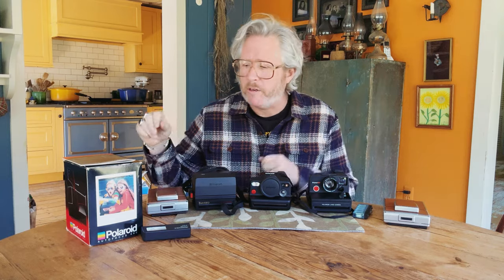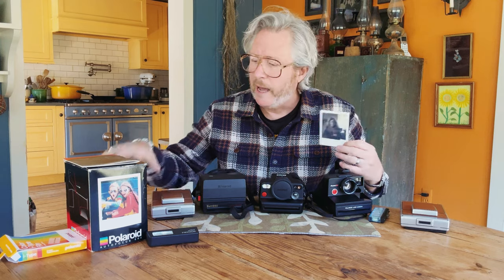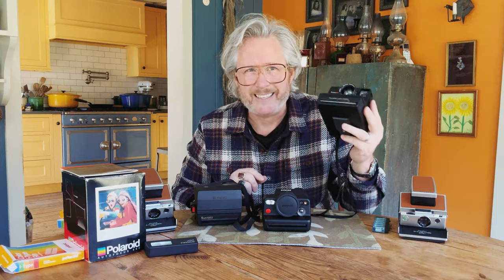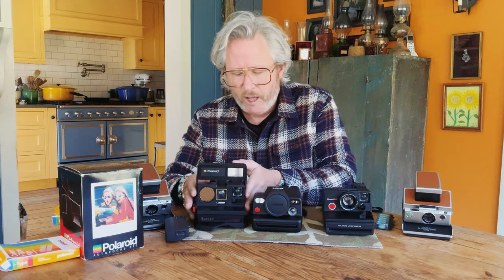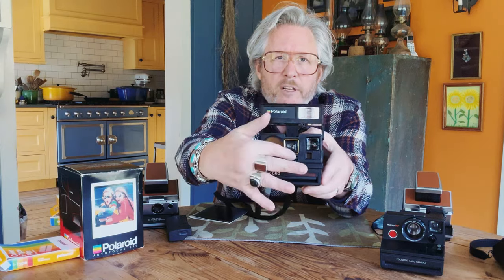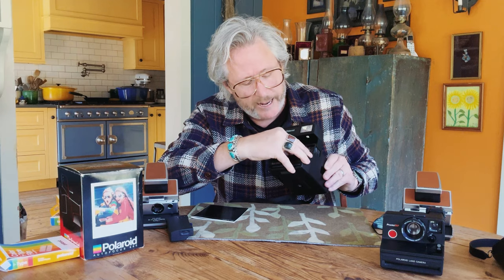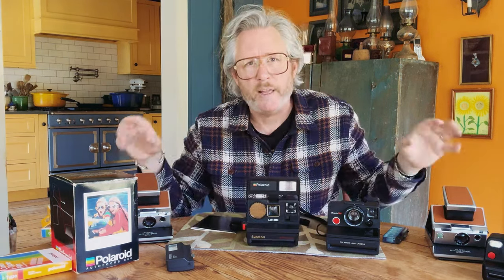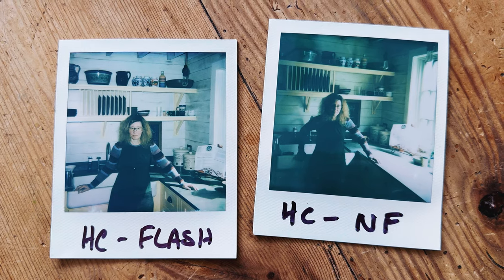When to Whip Out Your Polaroid Flash— it’s more often than you think!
Should you use a flash with Polaroid Film? Polaroid and most film makers always suggest a flash for best results but most of us ignore this information. With the limited latitude of Polaroid material a flash is invariably necessary for many situations with the exception of bright sun BUT even there it softens the contrast and allows us to see into those lovely shadows.